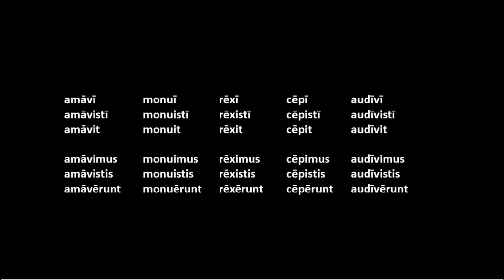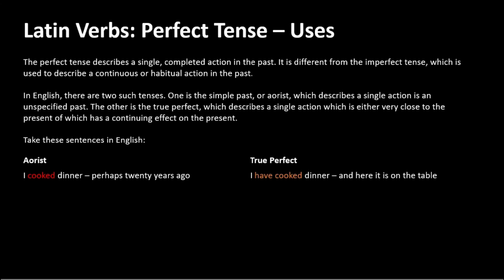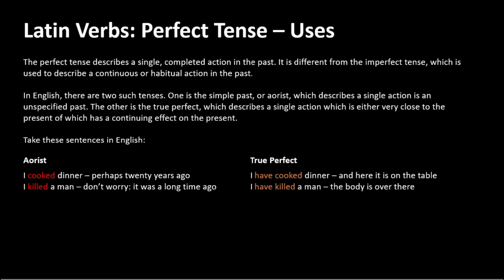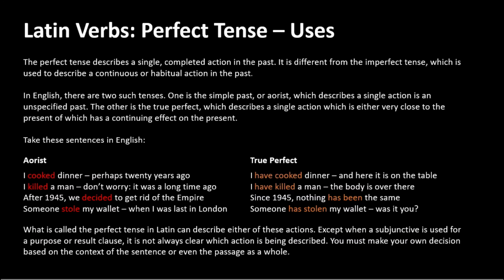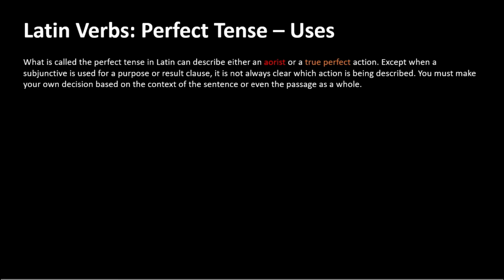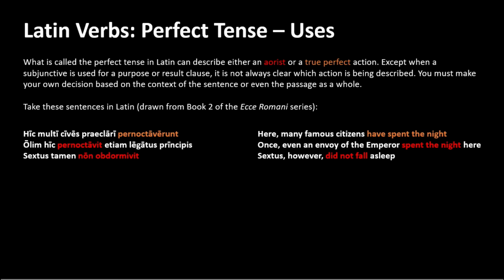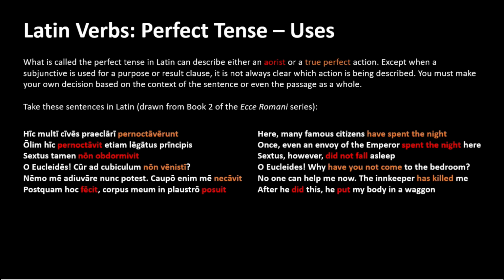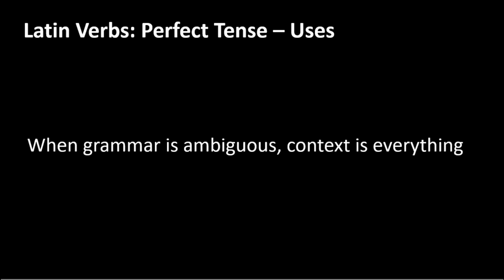Latin Verbs Made Easier Perfect uses